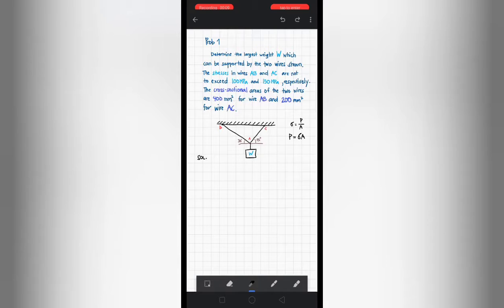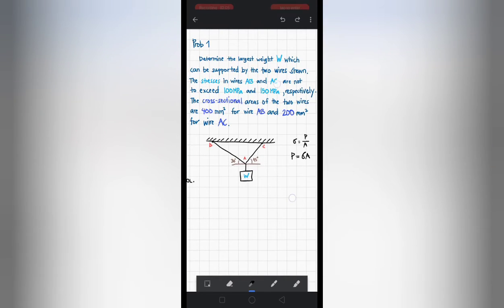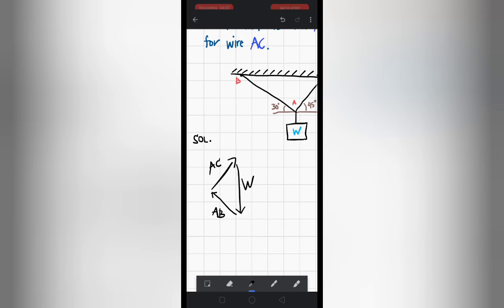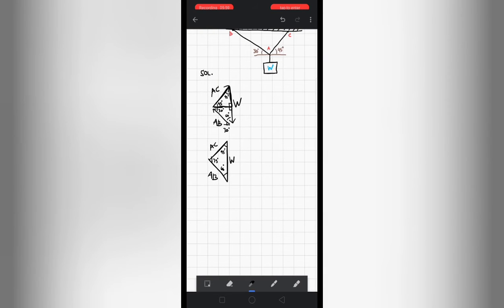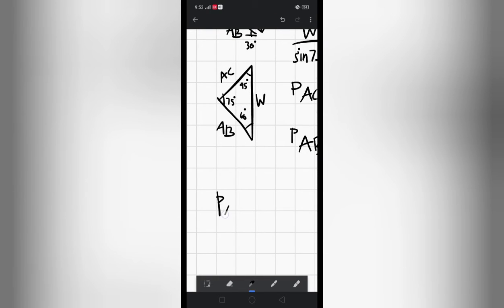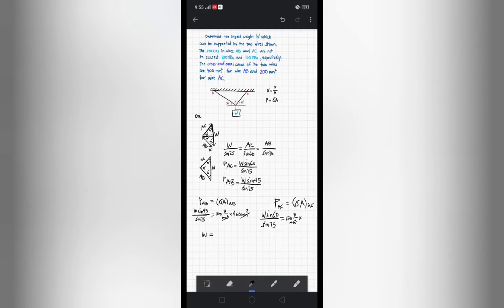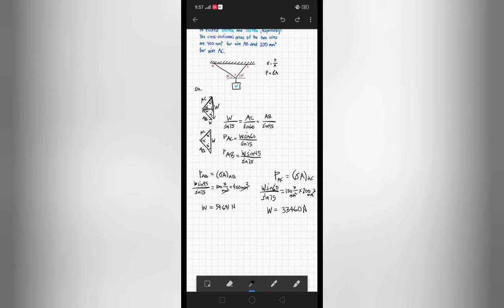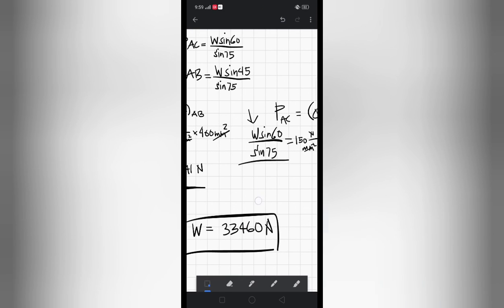largest safe W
Strength of Materials Basic Prob 1